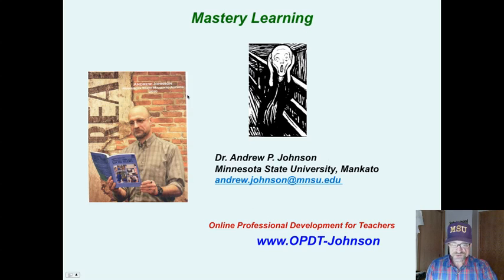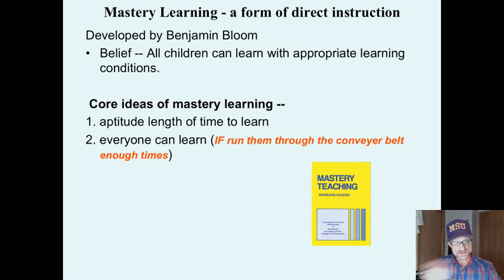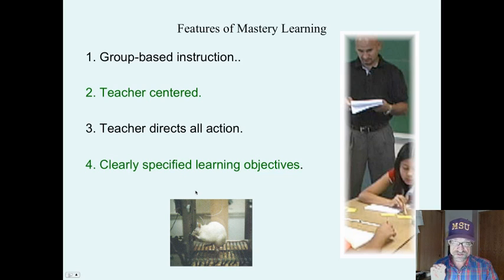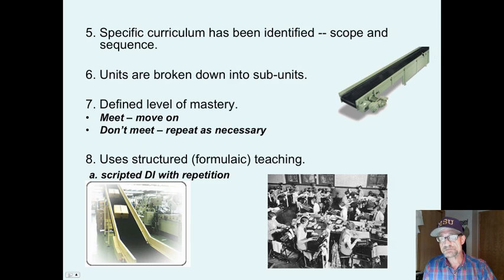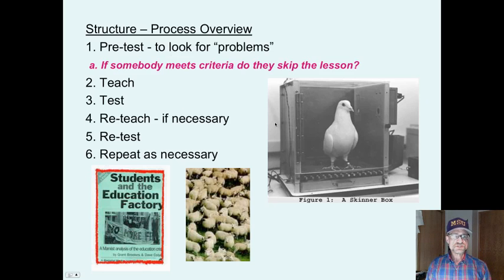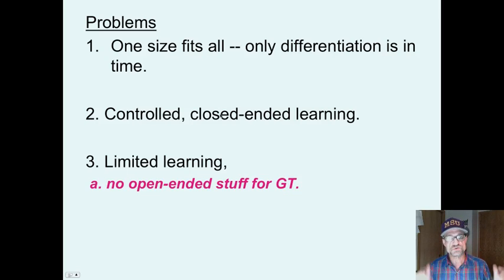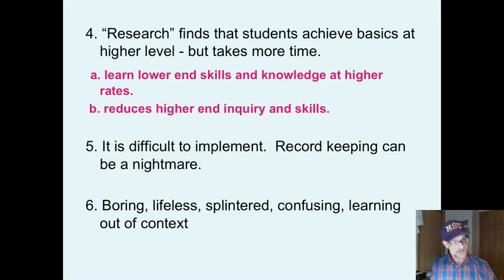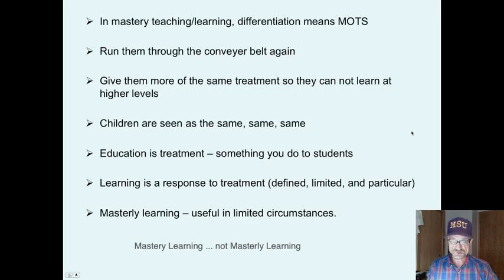mastery learning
This mini-lecture describes some of the basics of Mastery Learning.  Dr. Andy Johnson,